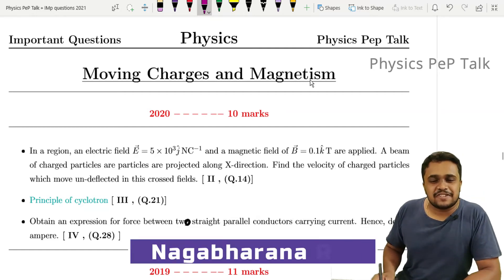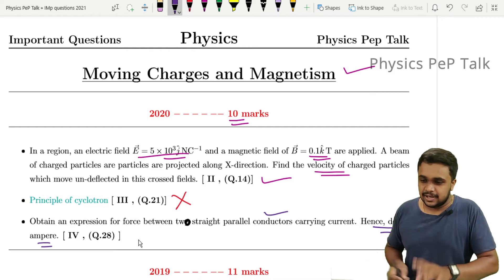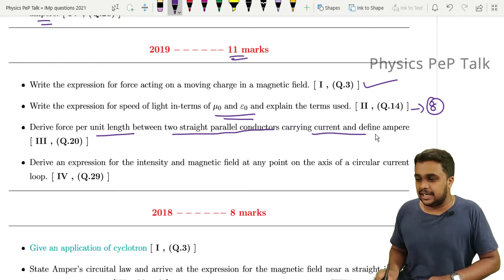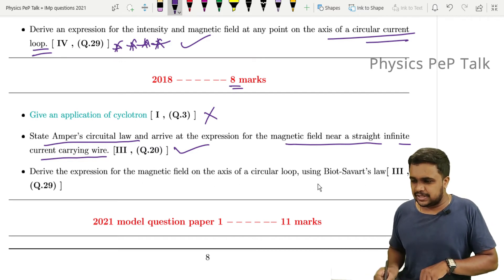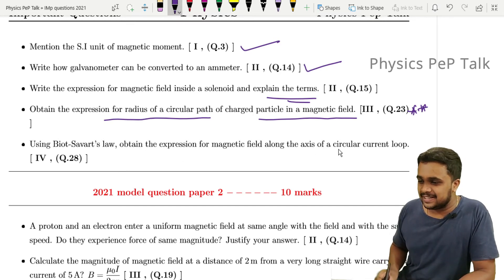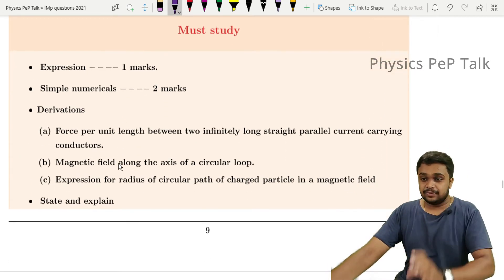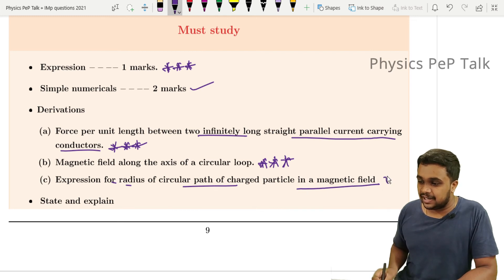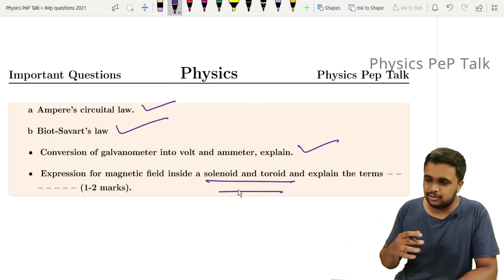Moving Charges and magnetism | Important questions | 2nd puc physics important questions